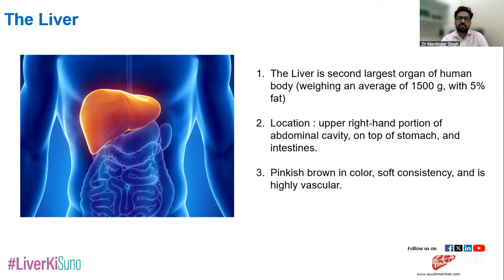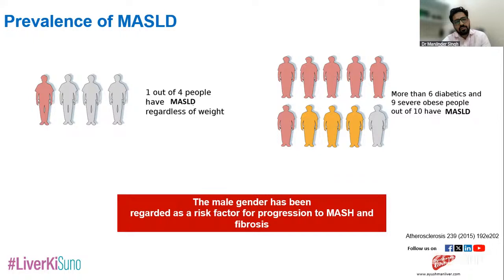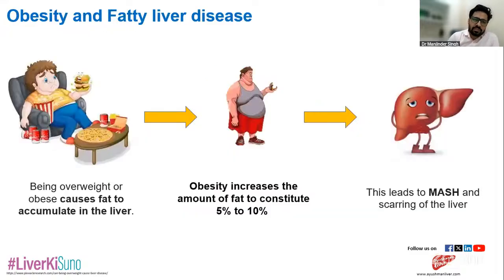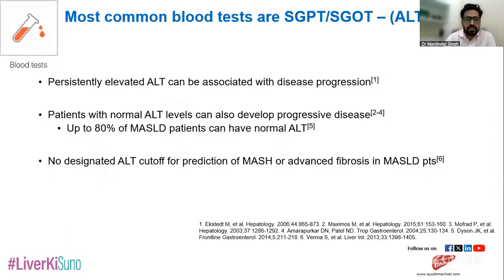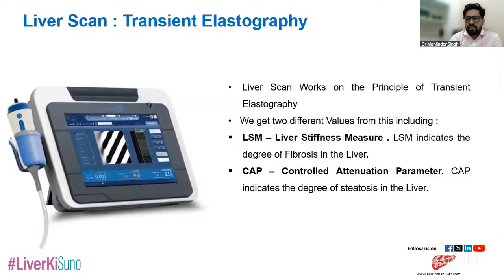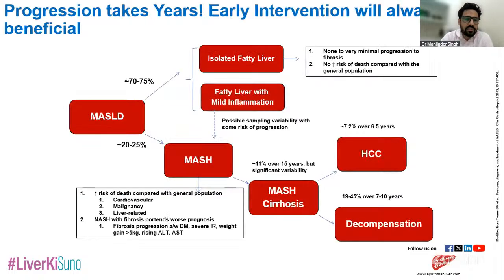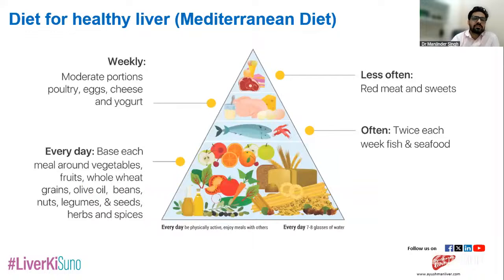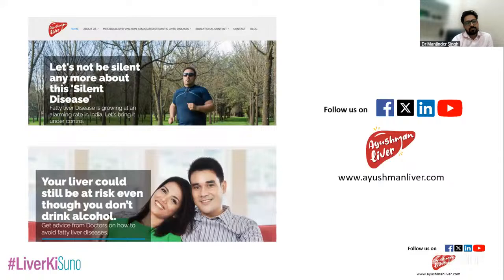Expert Talk: Current Perspective in MASLD/MASH with Dr. Manjinder Singh